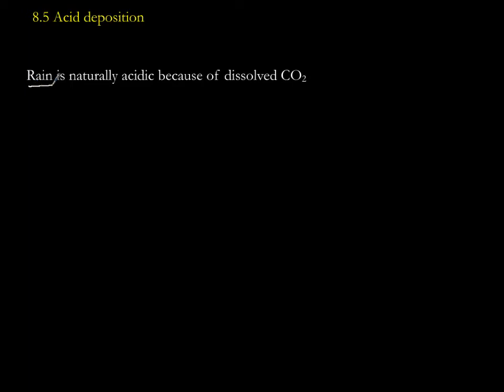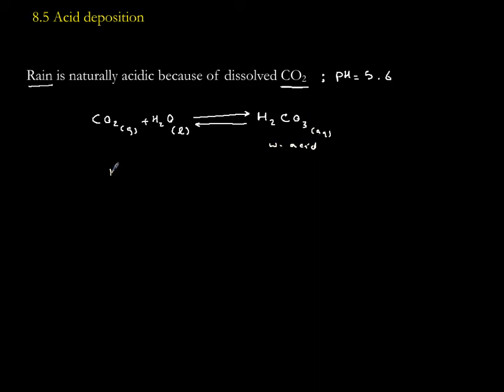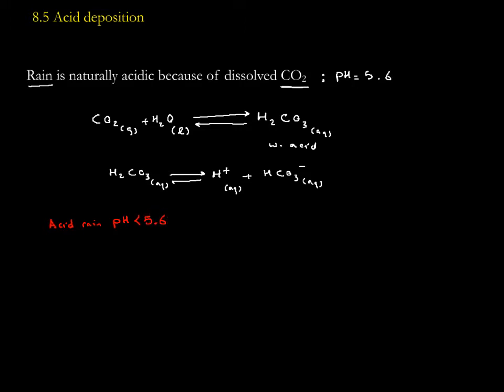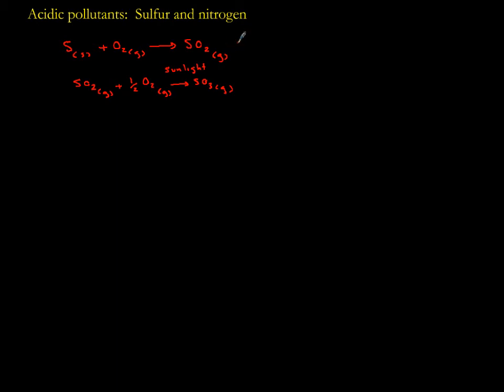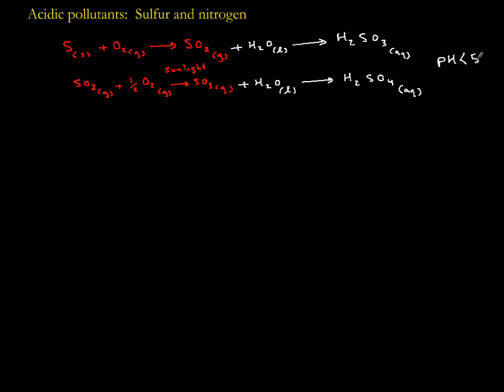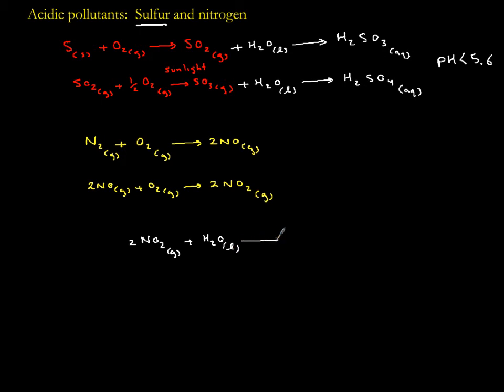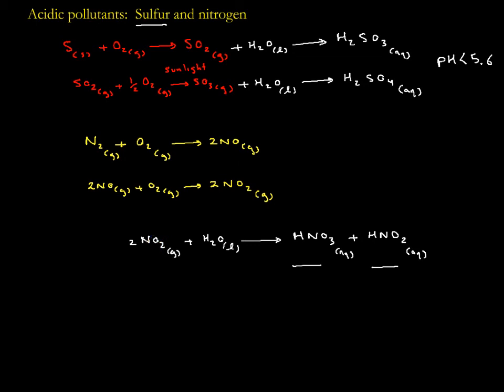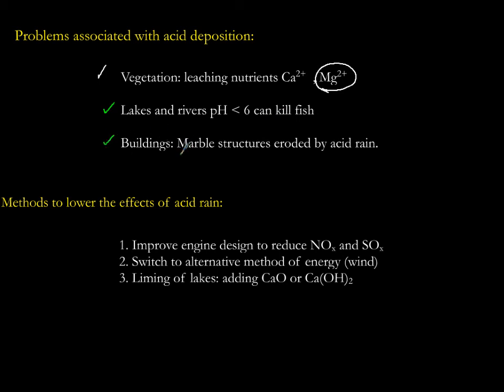8 5 acid deposition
Topics of IB chemistry (SL).